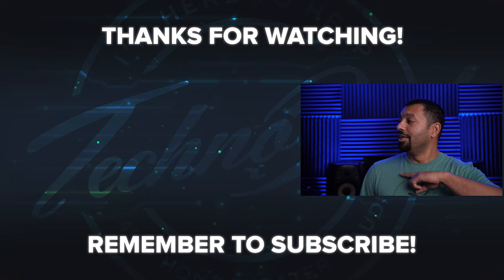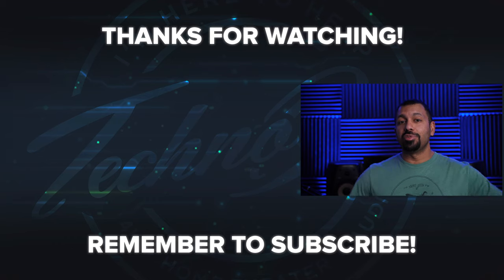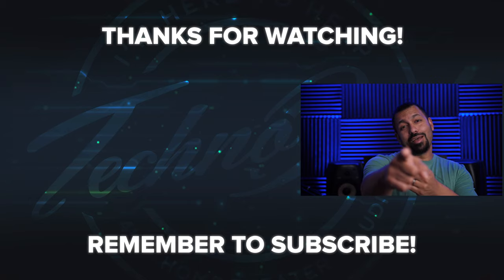Emotiva XPA-9 Power Amplifier Review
Today I give my review of the Emotiva XPA-9, 9 - Channel amplifier.  This is a great one rack solution for a 5.1.4 Dolby Atmos Setup.  Check out the review and don't forget to check out my unboxing video as well

7-Channel AVRs
9-Channel AVRs
4K HDMI Cables